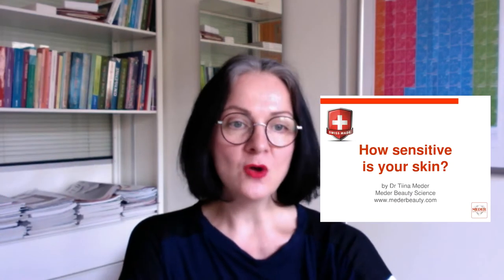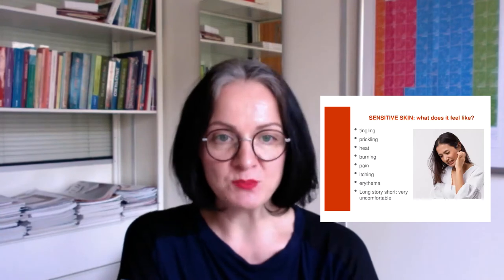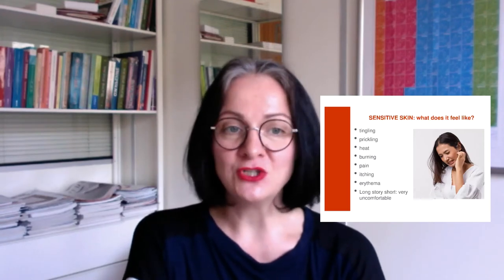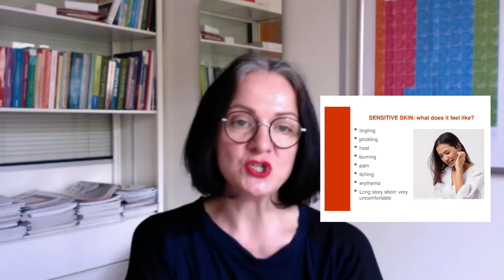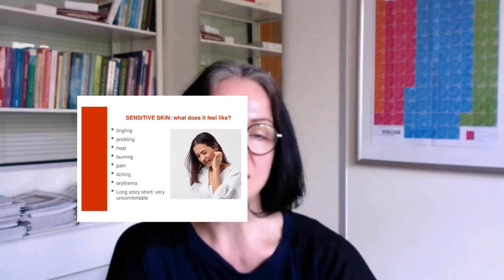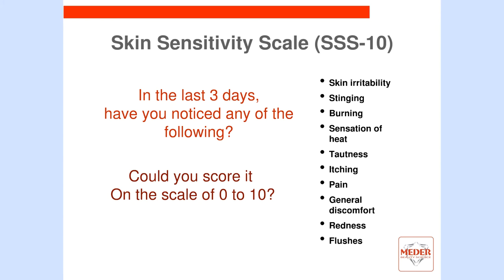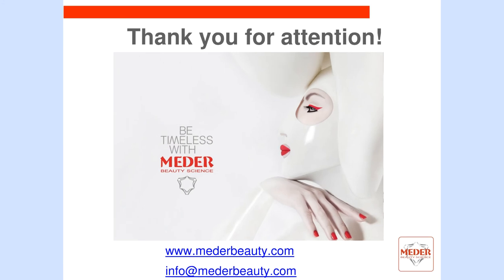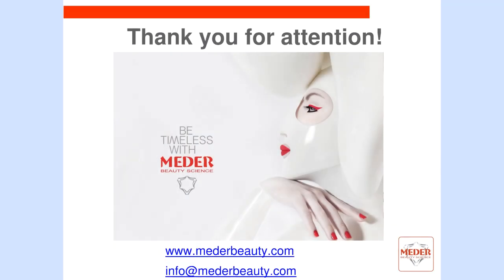Sensitive...or not?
How to recognise sensitive skin? Do it yourself using a dermatologist's tool - a special SSS-10 scale. Diagnostic helps you to make the right choice of skincare and sunscreens, but also be aware of some ingredients and aesthetics methods potentially harmful for sensitive skin.